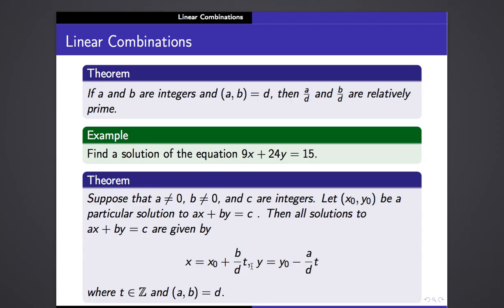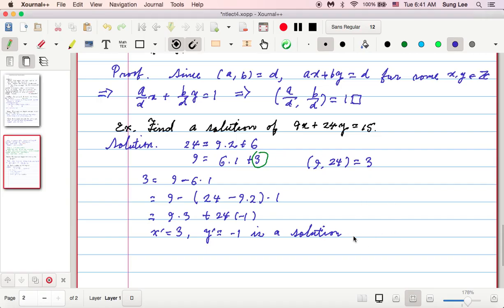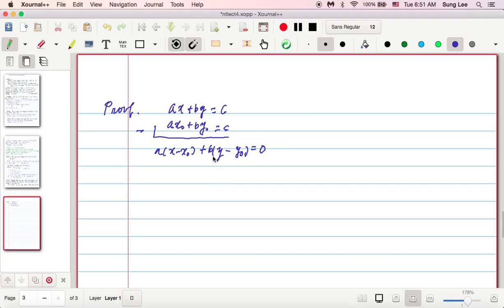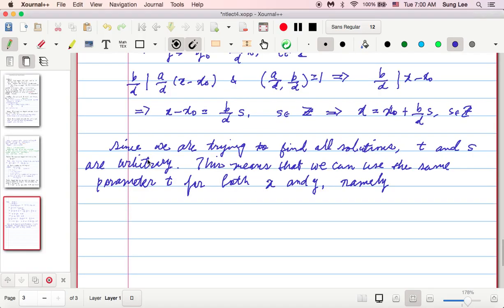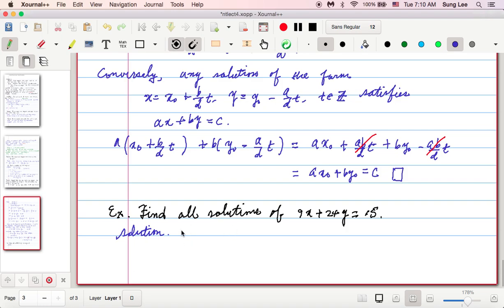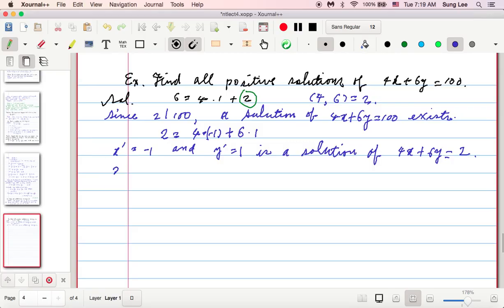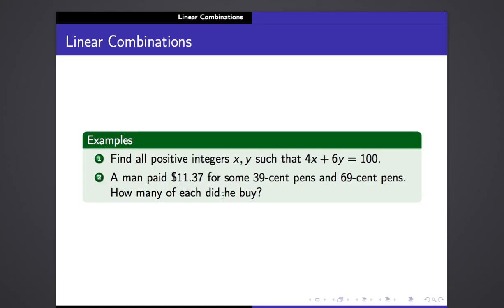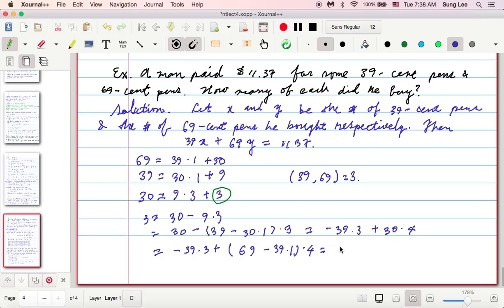Number Theory 4: Linear Combinations 2/3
Number Theory